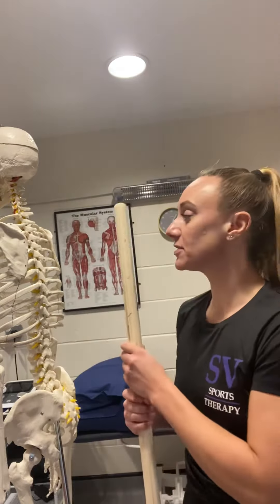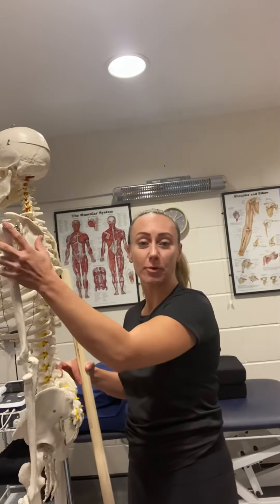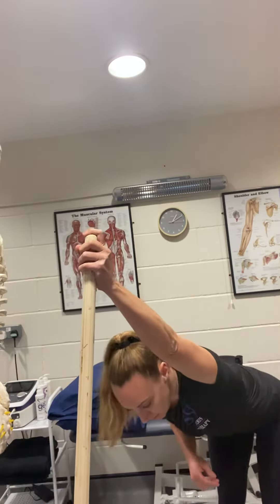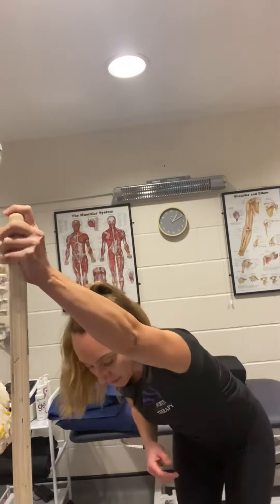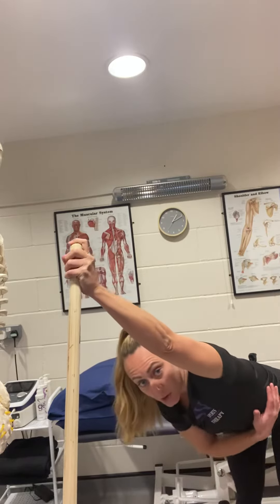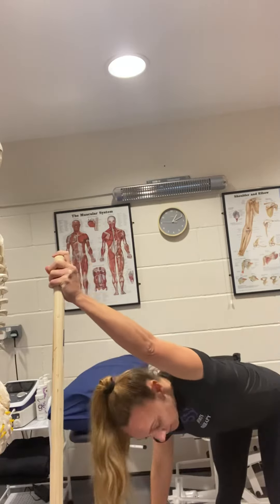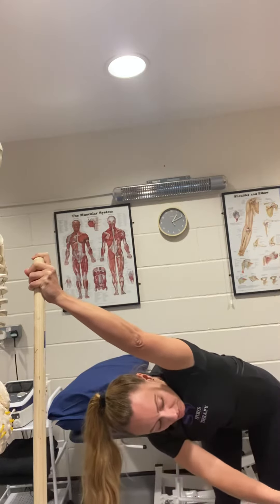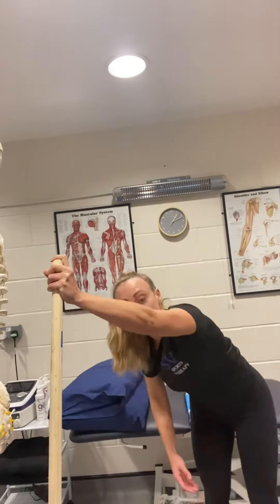Broomstick Level 1 - with arm rotation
Ideal mobiliser and stretch for tightness in the back, shoulder and arm
Flow with this exercise, find the tight areas and slowly move in these positions